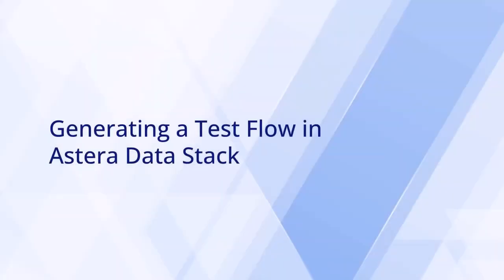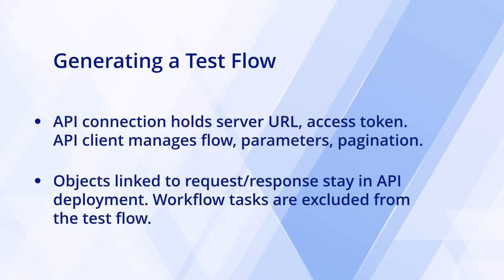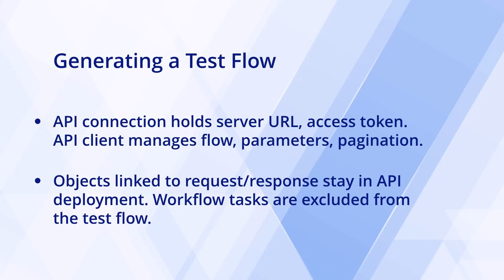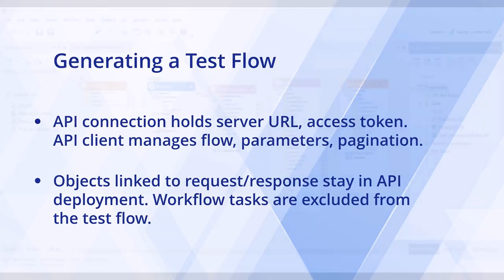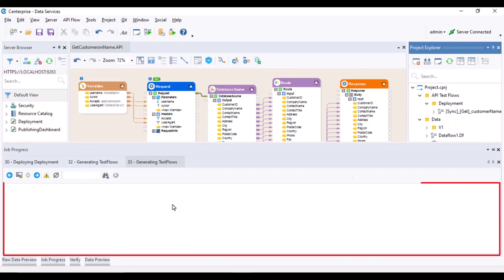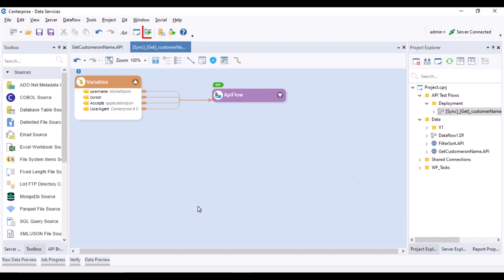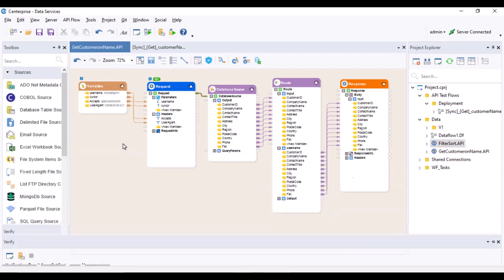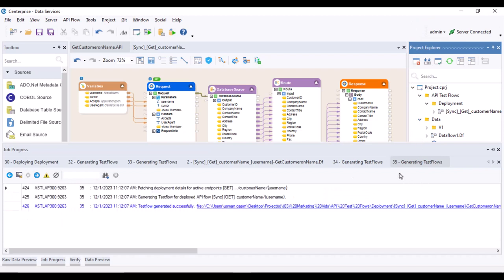Generating a Test Flow in Astera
In this video, we will be learning about Test Flow Generation in Astera Data Stack.

For more information on Astera Data Stack, lease visit documentation.astera.com